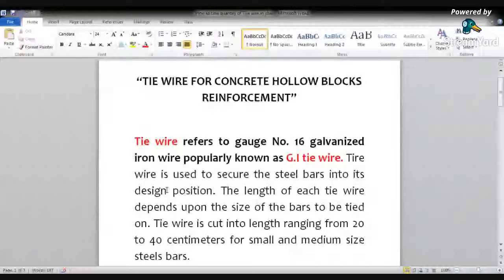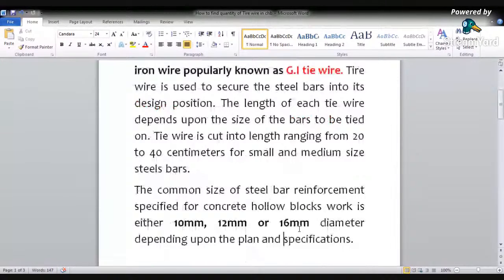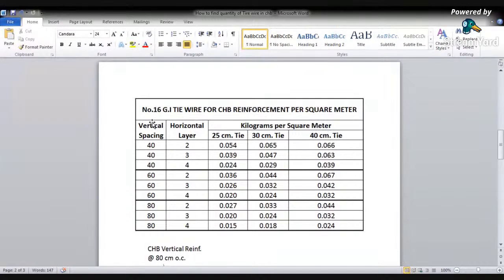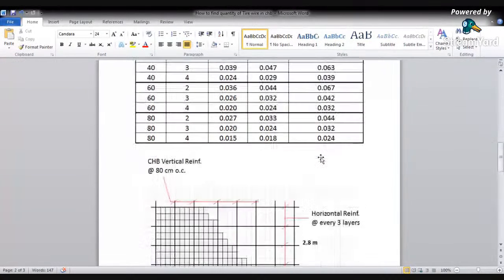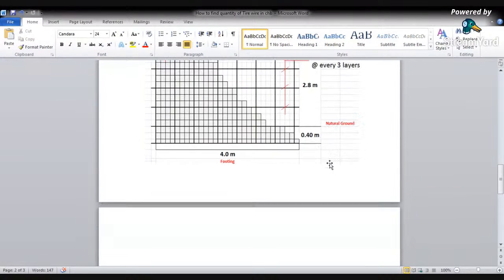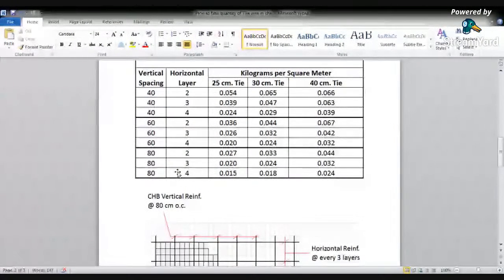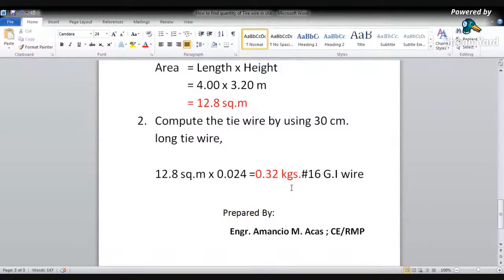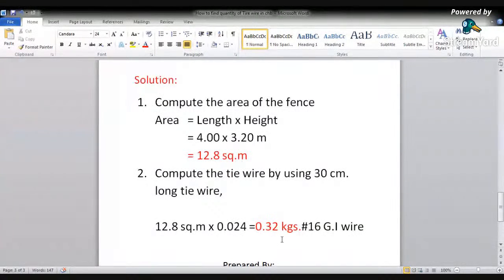Civil Engineering Topic (Construction Estimate)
TIE WIRE FOR CONCRETE HOLLOW BLOCKS  REINFORCEMENT